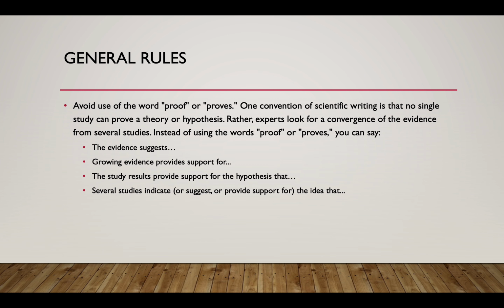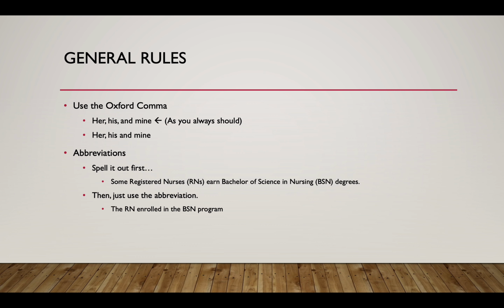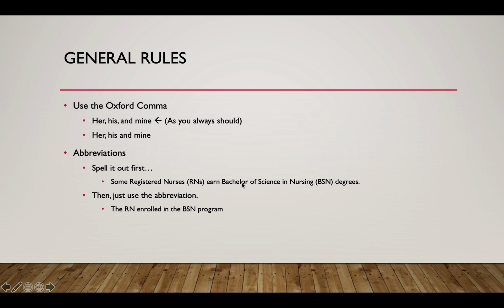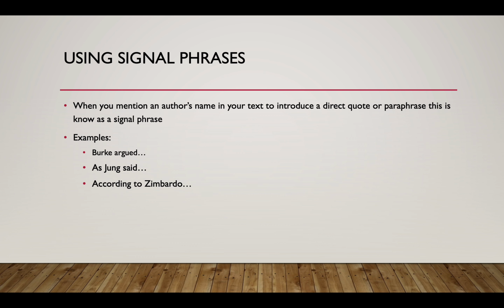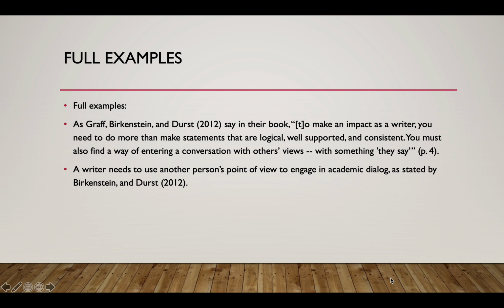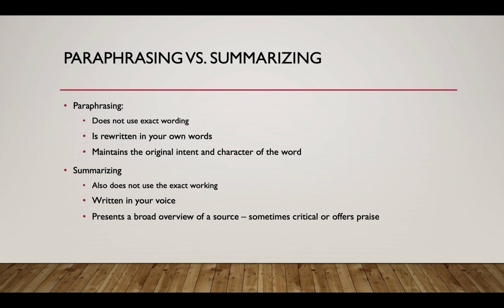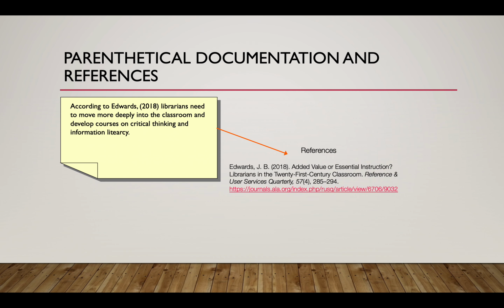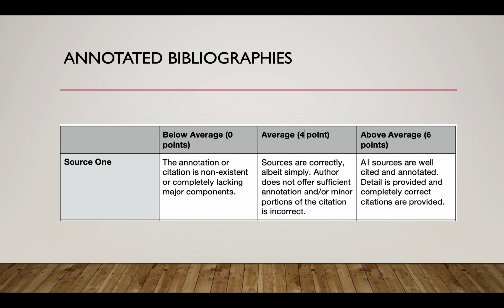GHHU 2901: Lecture Nine